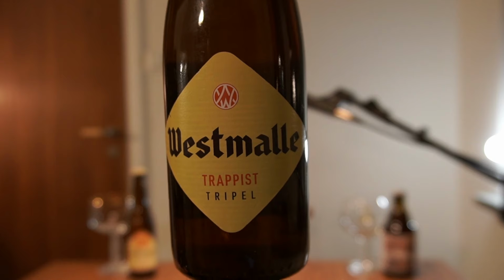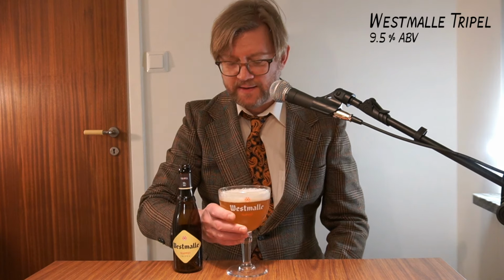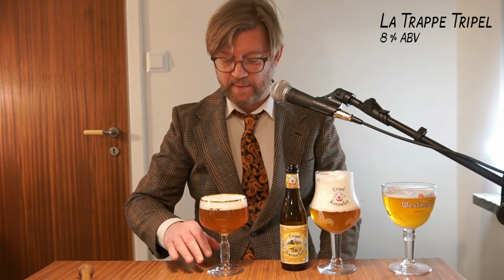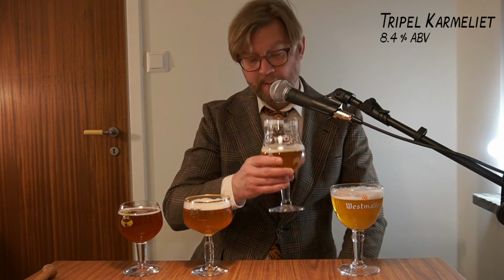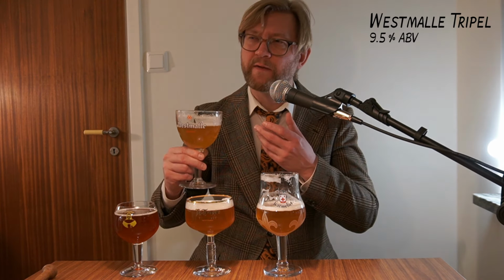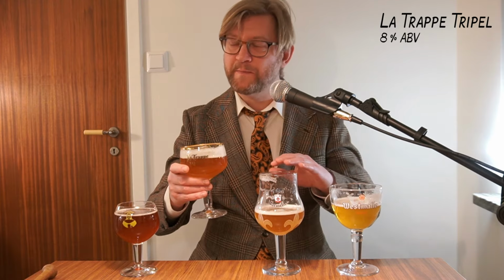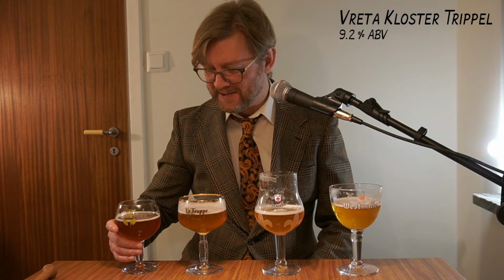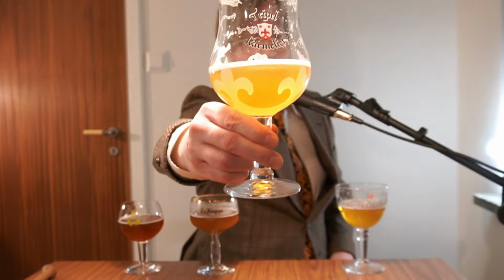New to Belgian tripels - how do they taste? (beer comparison)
Today I try out some Belgian (-styled) tripels from The Netherlands, Sweden and - of course - Belgium, and get a bit overwhelmed...

The beers are:
Westmalle Tripel 9.5 % ABV   @westmalletrappist_official
Tripel Karmeliet 8.4 % ABV   @tripelkarmelietfrance5496
La Trappe Tripel 8 % ABV   @latrappetrappist1884
Vreta Kloster Trippel 9.2 % ABV   @vuxenpedagogik1025

00:00 Presentation
01:12 Pour and first impression
07:40 Aroma comparison
08:46 Taste
16:49 My favorite